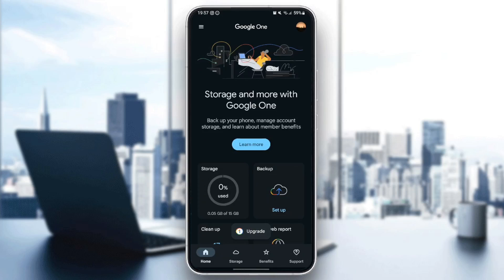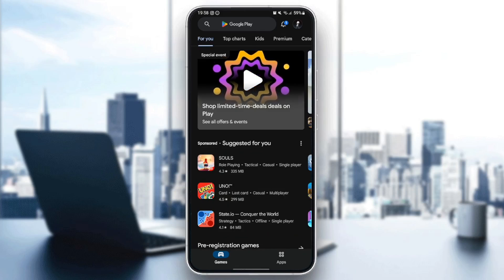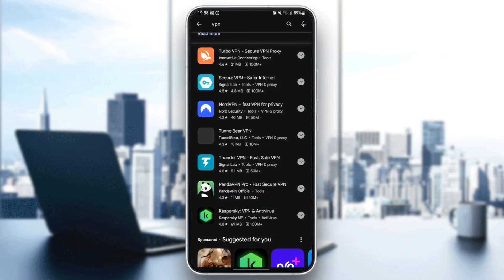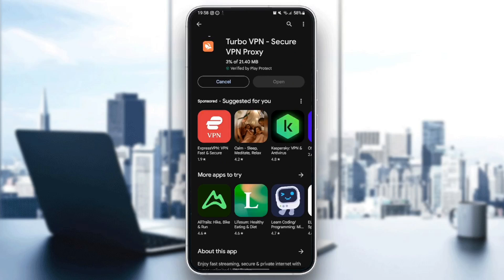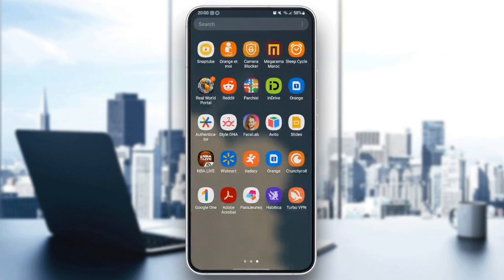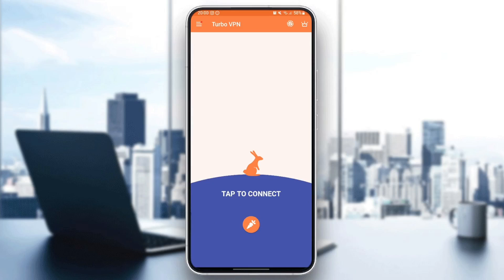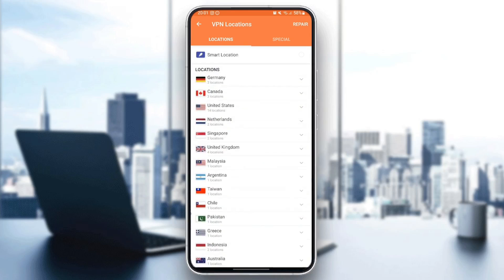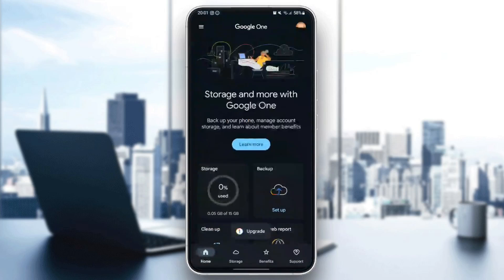How To Change Google One Country Tutorial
Today we talk about change google one country,how to change country in play store,country change,google one